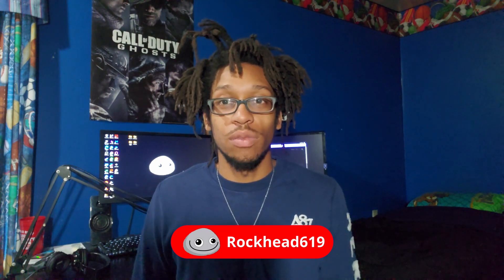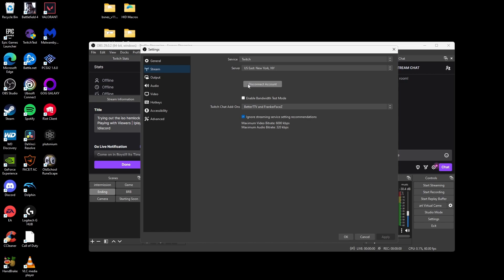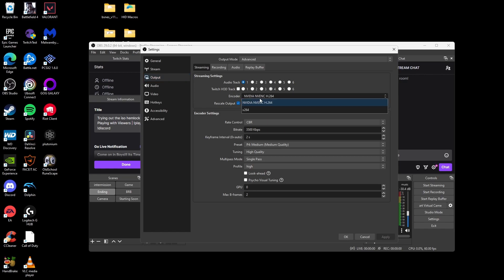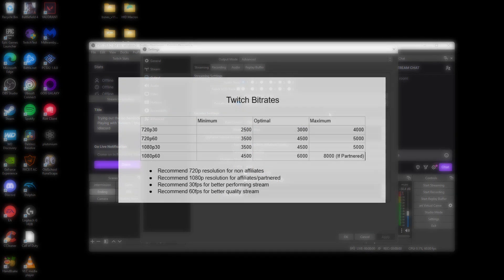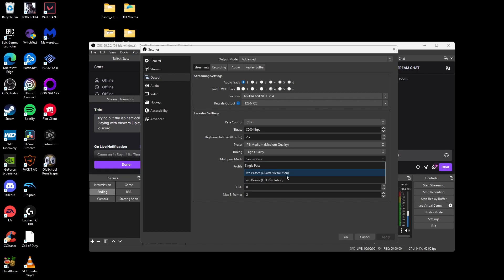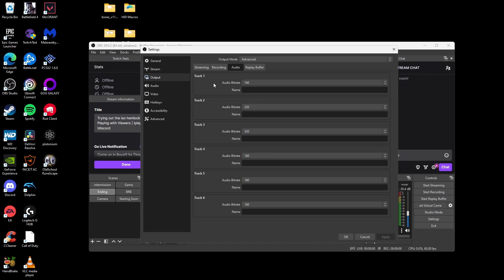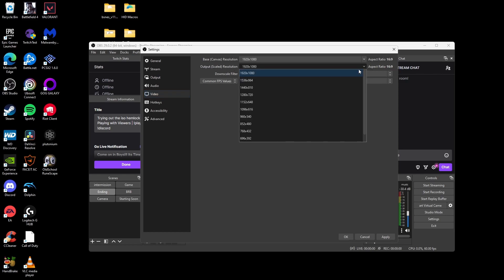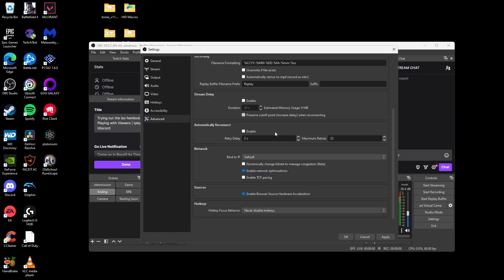The Best OBS Settings for streaming in 2023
These are the best OBS settings for streaming on twitch, YouTube, or Facebook gaming.

PC Specs:

CPU: R5 5600
GPU: MSI RTX 2060 super
Ram: Corsair Vengeance 16gb 3200 MHz
MoBo: Gigabyte b350 gaming 3 ATX
PSU: EVGA 80+ bronze 500W
Boot SSD: Western Digital 250GB WD Blue NVMe SSD
Video editing SSD: Western Digital 250GB WD Blue SATA SSD
Games SSD: TEAMGROUP T-Force Vulcan Z 2TB SSD
Case: NZXT H510

Streaming gear:

Keyboard: Logitech g413 se
Mouse: Glorious model D
Mouse pad: Hyper x fury s large
Mic: Fifine k669
Mic stand: Neewer mic boom
Webcam
1st monitor: Lg 144hz 24in 1080p
2nd monitor: Benq 60hz 24in 1080p
Monitor stand: Vivo dual monitor stand
Lighting: Raleno LED Soft light panel
Light pole: Inkeltech Desk Mounting Stand
DIY stream deck: Just a basic numpad